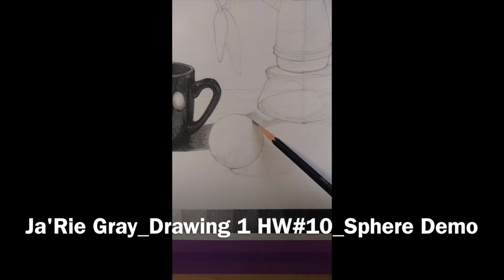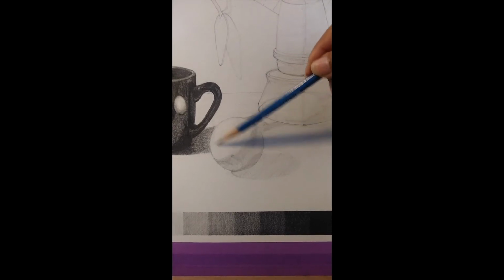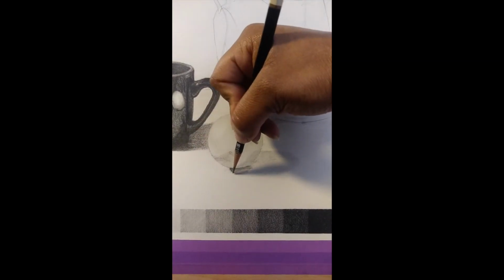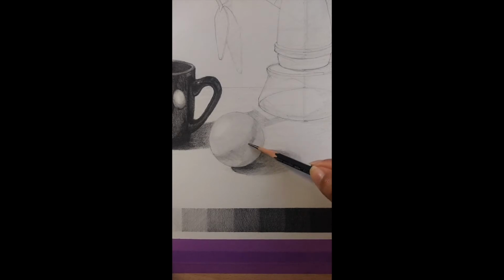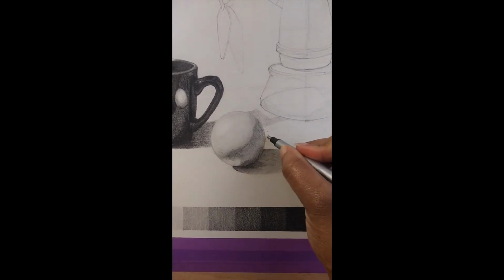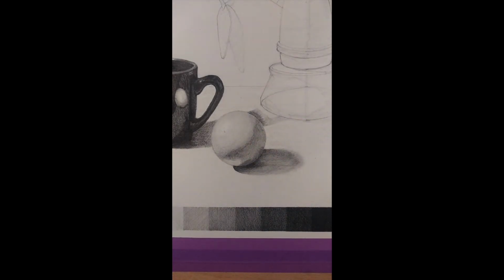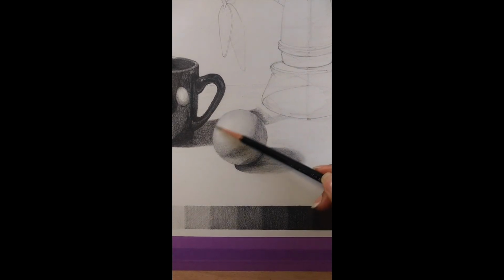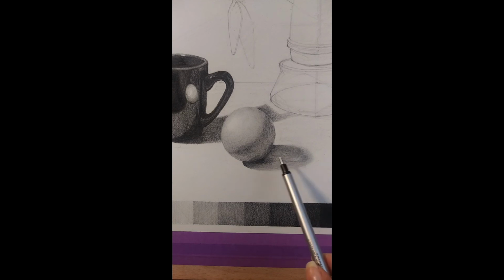Ja'Rie Gray_ Drawing 1 HW#10_ Sphere Demo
Rendering the Sphere in full value, light, and shadow